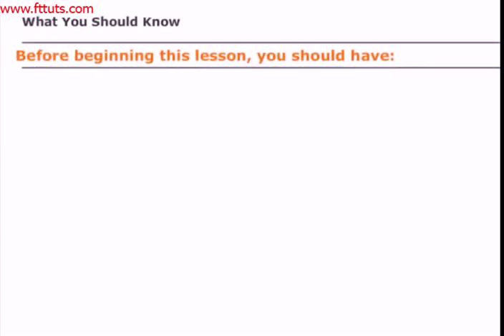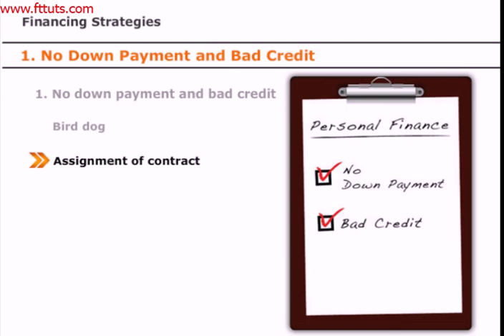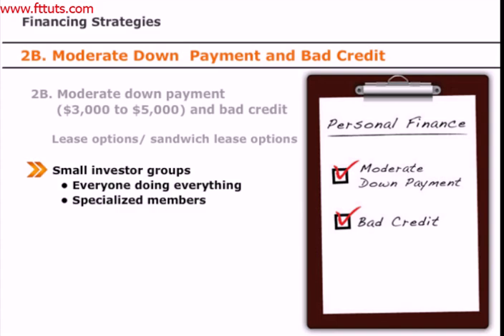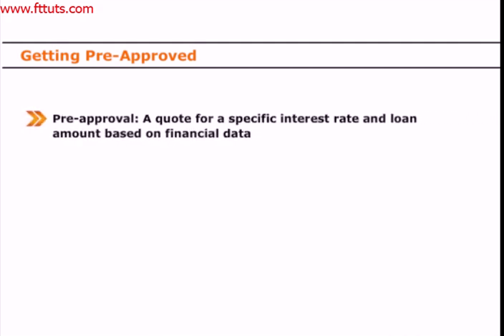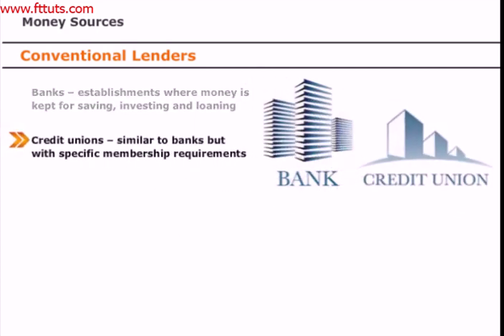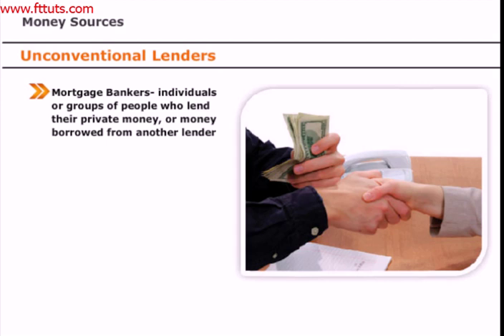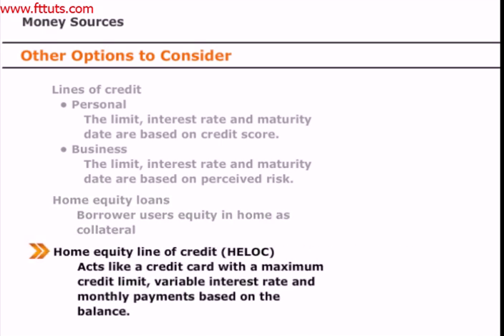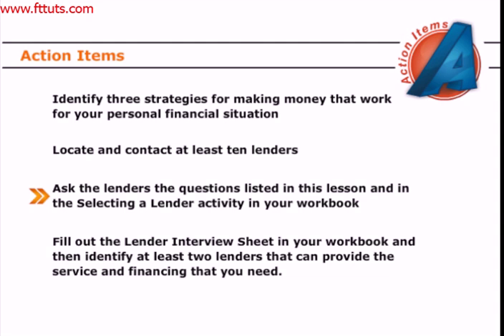4 The Basics of Financing